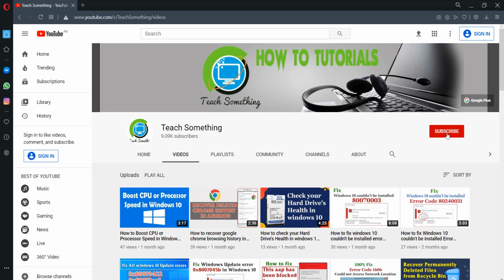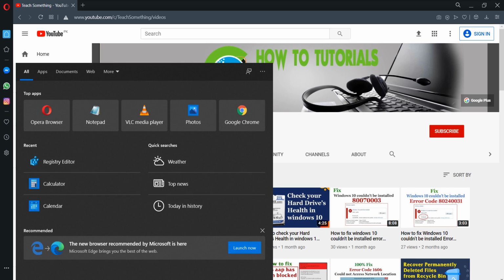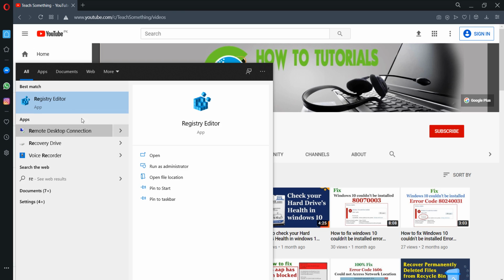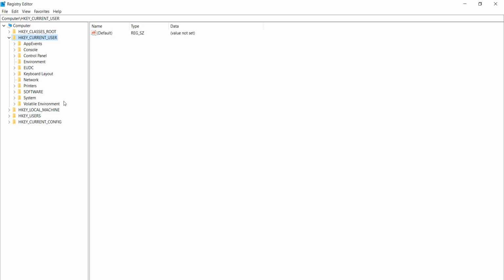How to fix the service did not respond to the start or control request in a timely fashion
Users experience the error message 1053 which states ‘The service did not respond to the start or control request in a timely fashion’. This error message is the cause of a timeout that occurs after a request was initiated to start a service but it did not respond in the time window.In this video i will share a method to fix this issue.